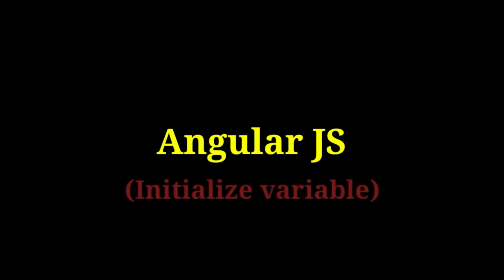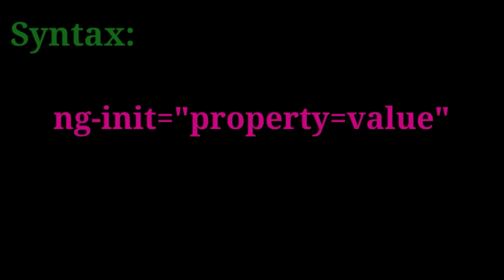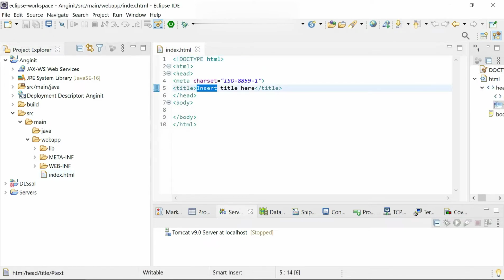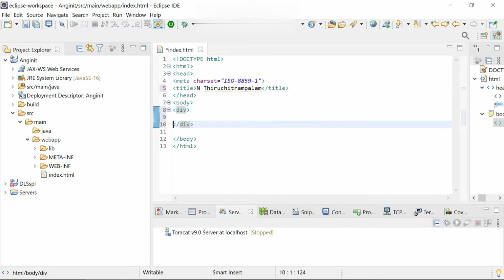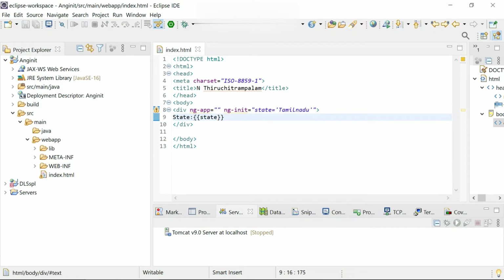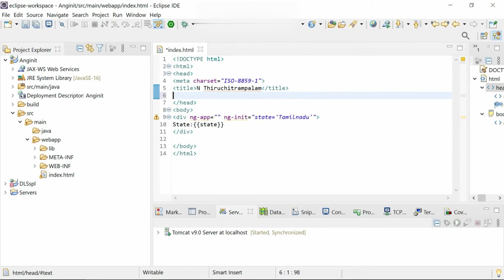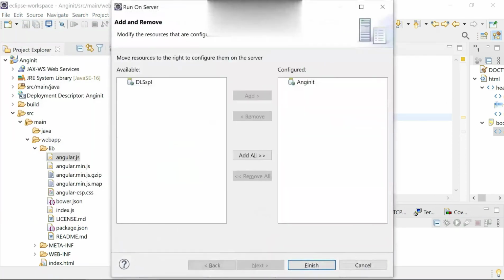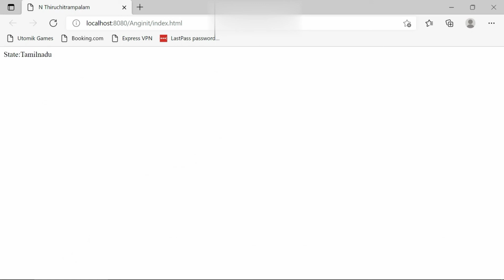Angular JS - 2 Initialize Variable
Initialize Variable